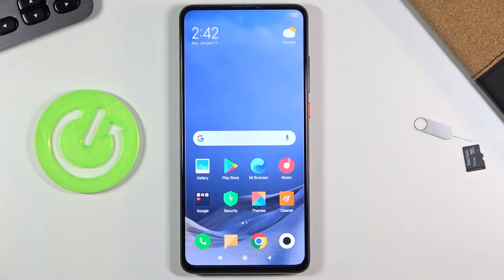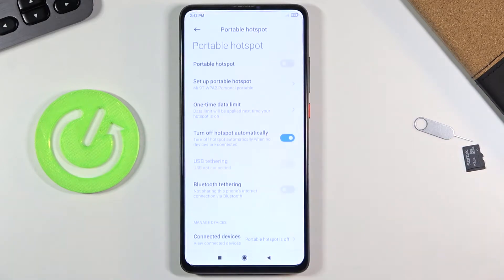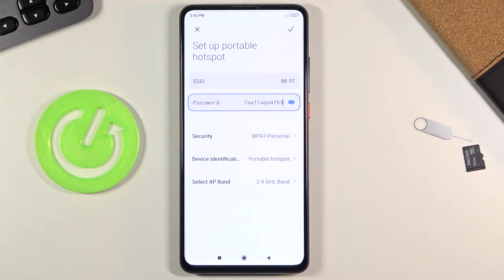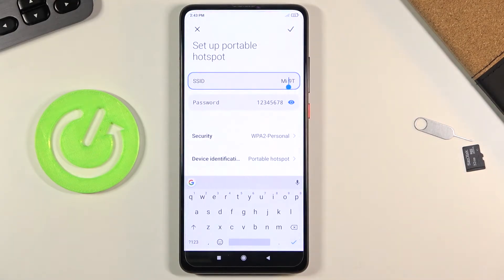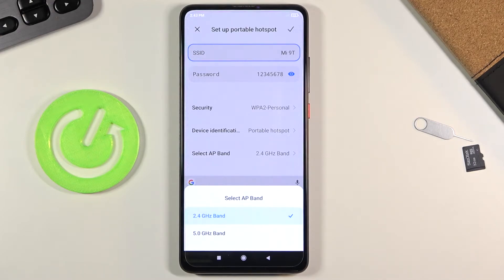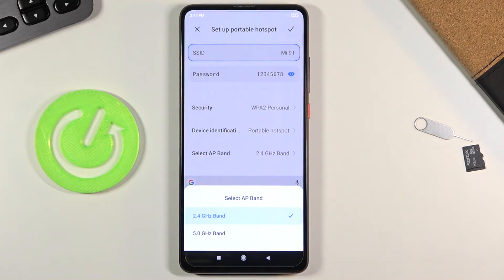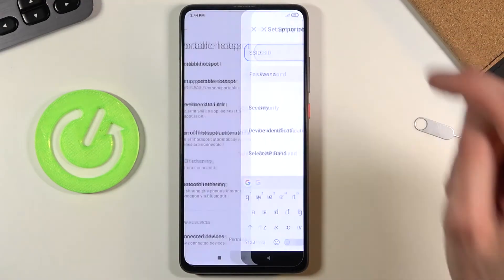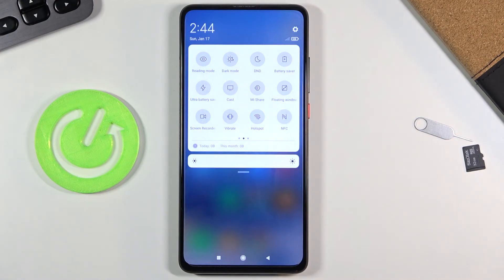How to Enable Portable Hotspot on XIAOMI Mi 9T – Set Up Portable Hotspot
Learn more info about XIAOMI Mi 9T:
If you would like to share your Wi-Fi with others, check the attached video. Today we will show you how to turn on portable hotspot in XIAOMI Mi 9T, so if you do not know where this function is, stay focused and follow our instructions. We will also show you how to set up a portable hotspot, how to add a security password to the portable hotspot and how to change the data limit.